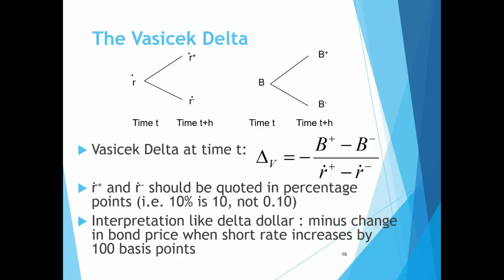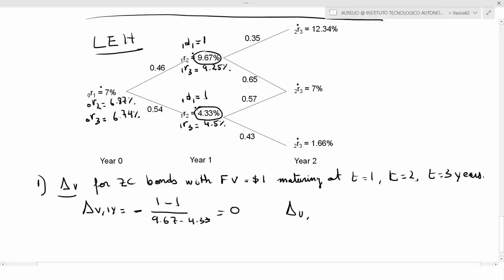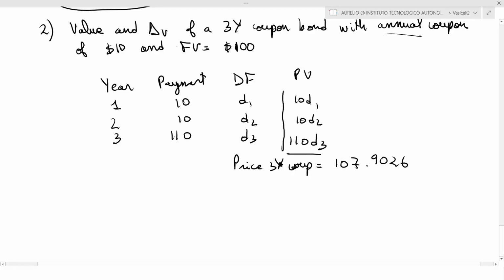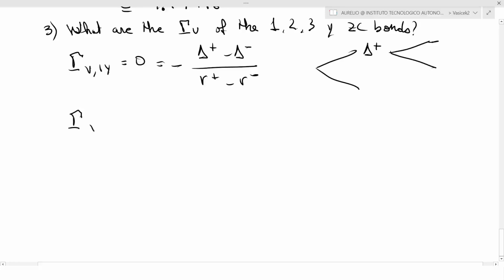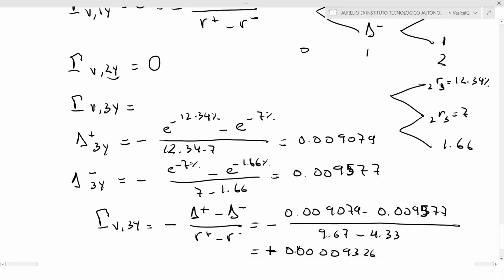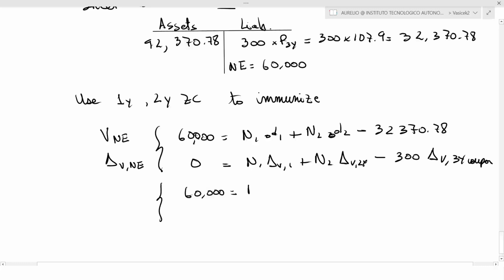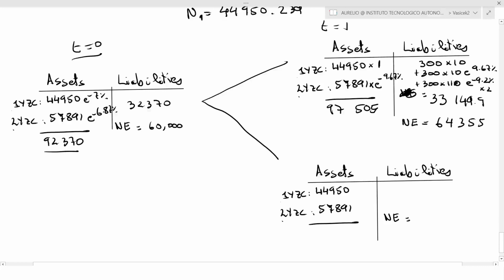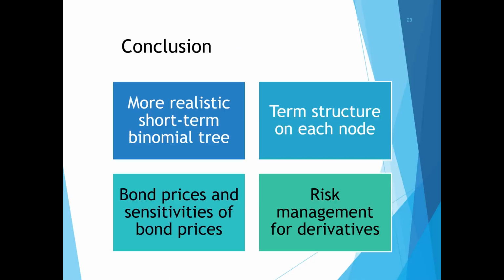7- Vasicek 2 (3- Delta, Gamma & Immunization under Vasicek tree)